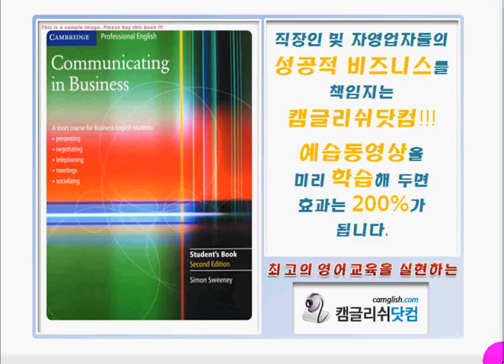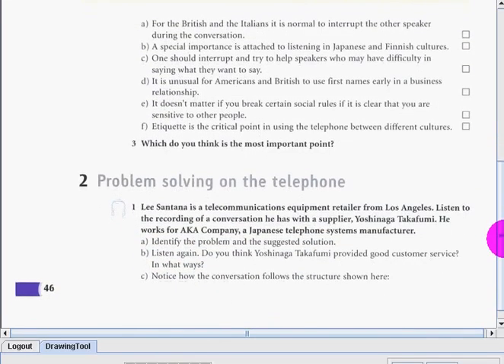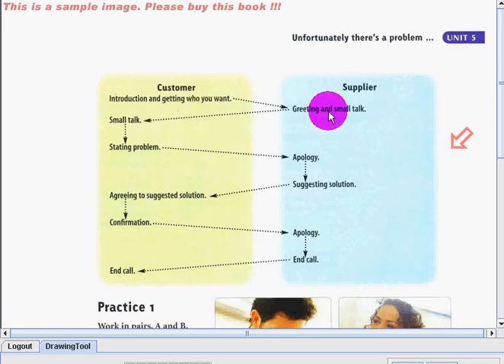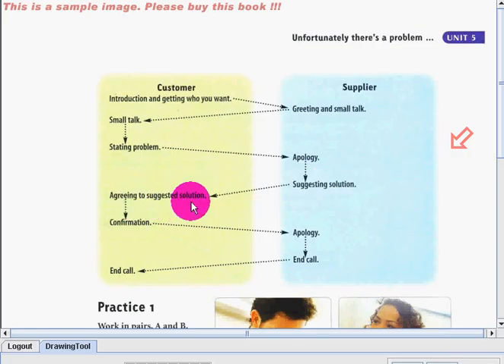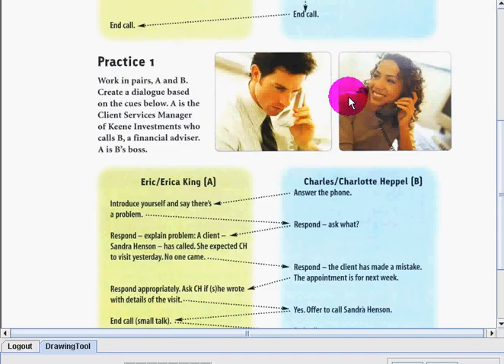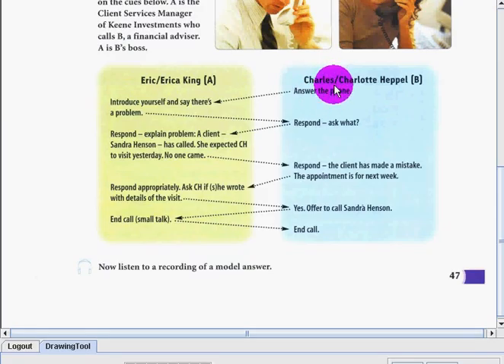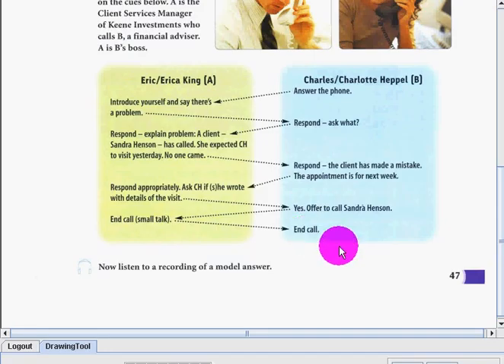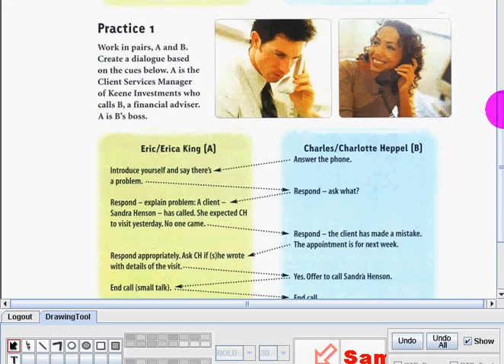Communicating in Business 021 047